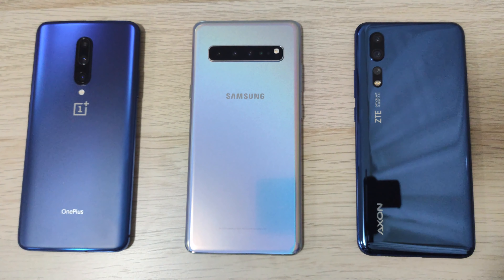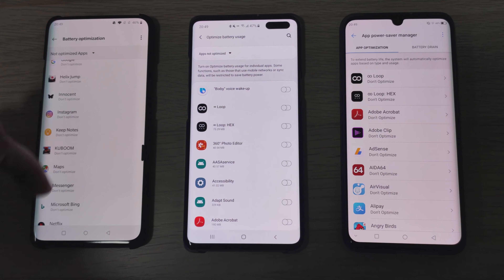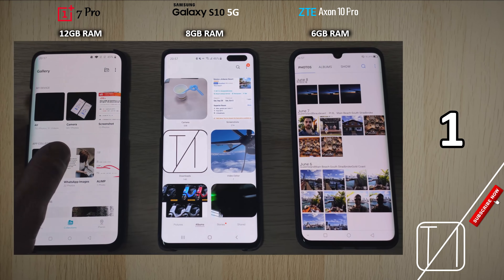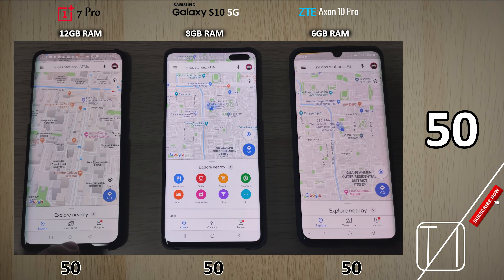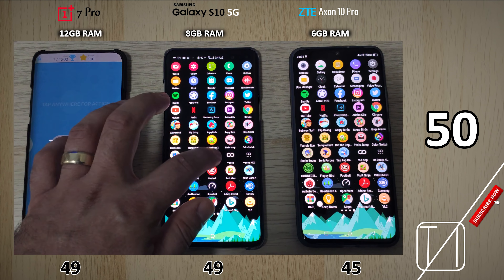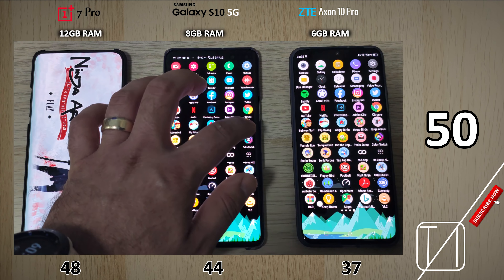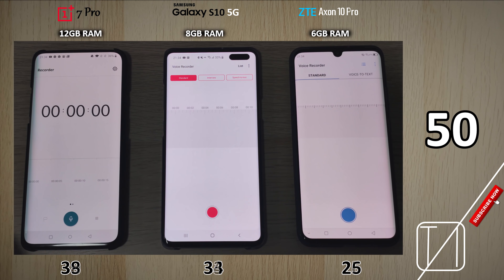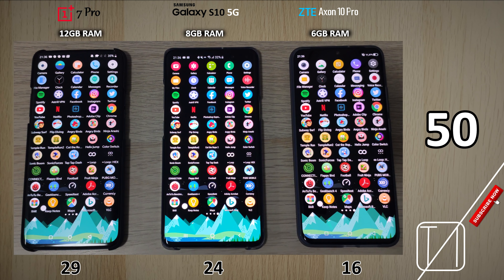Smartphone RAM Management Test - How Much is Enough?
Is 12GB RAM Overkill? 8GB RAM Perfect? 6GB RAM Enough? - Find out in my detailed RAM Management Test between the OnePlus 7 Pro with 12GBs of RAM, Samsung Galaxy S10 5G with 8GBs of RAM, and ZTE Axon 10 Pro with 6GBs of RAM!

I have disabled all app and battery optimizes on all three phones as well as ram management tools to ensure even results. I have also set the OnePlus 7 Pro to FHD+ and 60Hz, and the S10 5G to FHD+ to match the Axon 10 Pro to make extra sure they are all as even as possible performance wise.

●Joshua Myler - Planet [Bass Rebels Release]